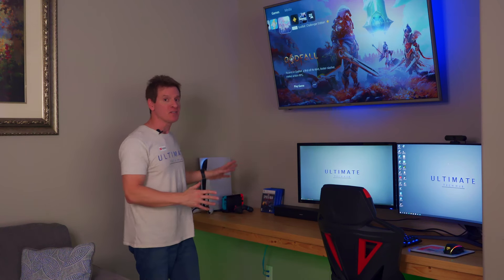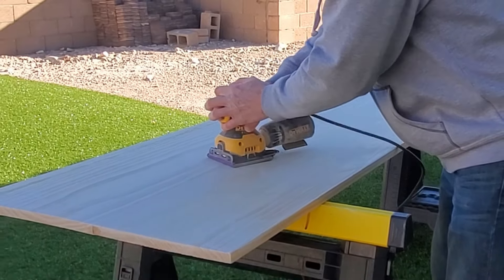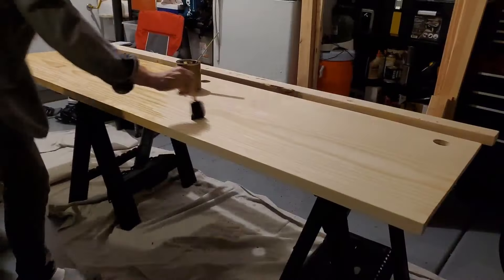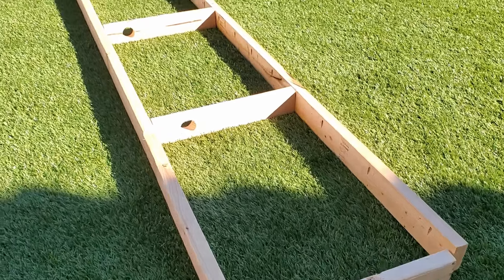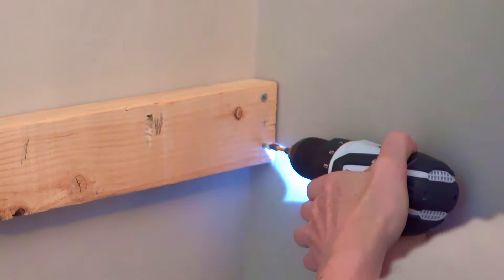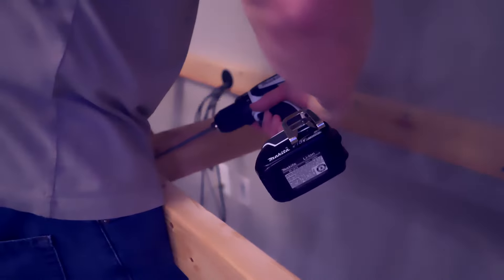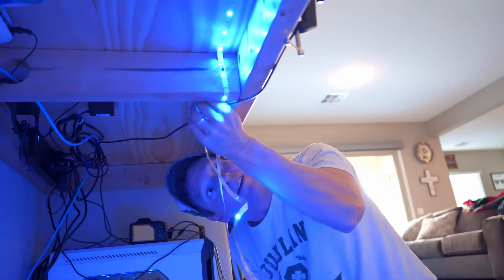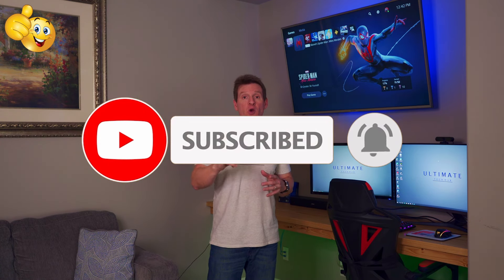EASY FLOATING DESK INSTALL UNDER $300! START-TO-FINISH!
Watch how we build a Large Floating Desk for gaming & streaming. This floating desk is the Ultimate Gaming Center! Every wire is hidden behind the wall or under the floating desk and we show you every step of the process. This built in desk took about a week to make and install. If you have any questions about this video please leave them in the comments down below. Thanks again for watching the Ultimate Tech Hub Channel!

LG 32UN500-W Montior 32" UHD (3840 x 2160)
LG 32UD59-B 32-inch Elite Suite 18 Software Bundle
LG 32BN88U-B 31.5” Ergo IPS UHD 4K
LG 32UN880-B 32" UltraFine Display Ergo UHD 4K IPS

FLASH SALE!!!

Mike - JDM Automations Las Vegas

0:00:00 Introduction
0:01:54 Making The Top Of The Desk
0:02:09 Gluing The Wood
0:03:04 Sanding
0:03:42 Drilling Wire Management Holes
0:04:36 Sealing The Top
0:05:22 Making The Desk Frame
0:08:14 Installing Electrical Outlet for 4K TV
0:08:57 Install The Back & 2 Side Braces
0:12:22 Hiding Wires behind the Walls
0:15:12 Install TV Wall Mount & TV
0:16:14 Cutting Additional Wire Management Hole
0:17:03 Installing The Rest Of The Frame Pieces
0:18:24 Installing The Desktop
0:19:32 Installing the RGB Lights(2)
0:23:46 Under Desk Wire Management Walk Through